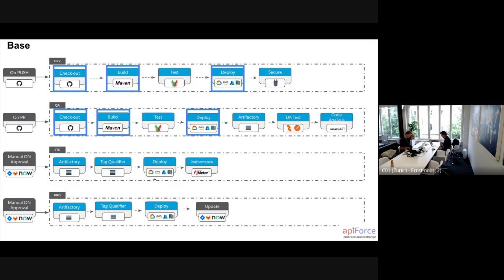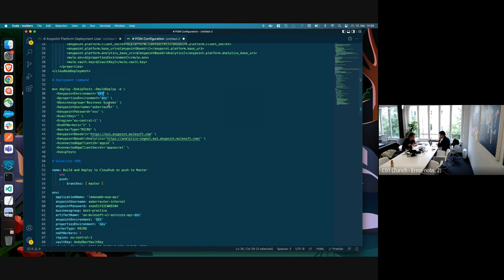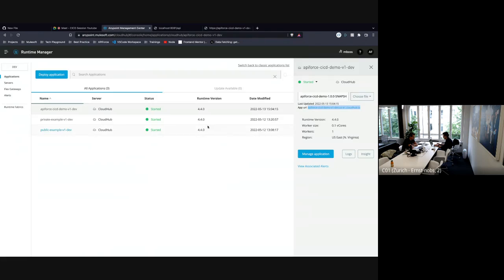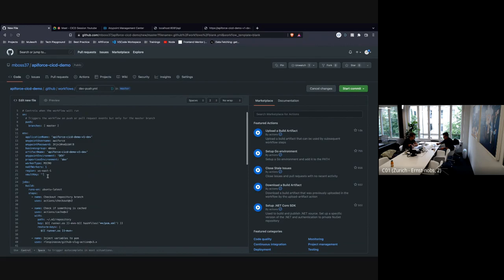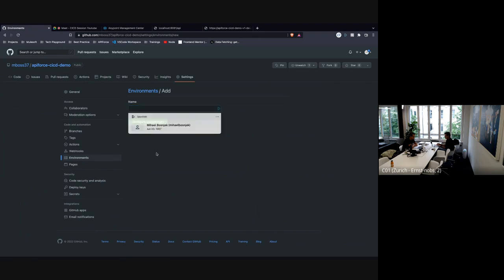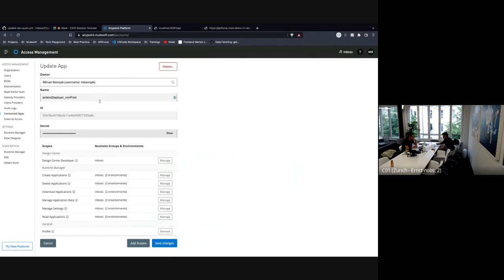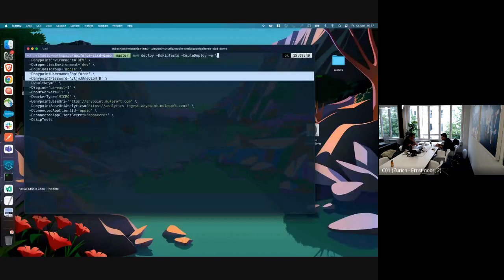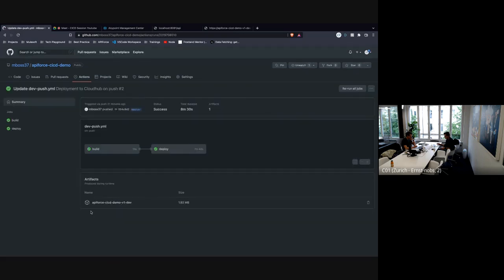DevShootingSession - CI/CD - Build and Deploy MuleSoft API to DEV with GitHub Actions (Part 2)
Mule CICD with GitHub Actions on push build and deploy to DEV with Connected App and GitHub Secret Manager.

00:00 Intro and Overview
02:10 Overview simple Mule app
03:00 Build and deploy with Maven from the terminal to Cloudhub
20:00 Git Action Build step
30:00 Run build pipeline
34:20 Git Action Deploy step
36:50 Run deploy pipeline
40:00 Create connected app
49:30 Use GitHub Secret Manager
54:40 Closure and Outlook